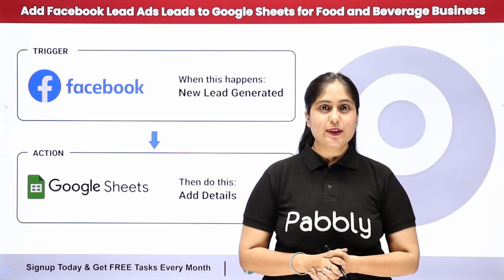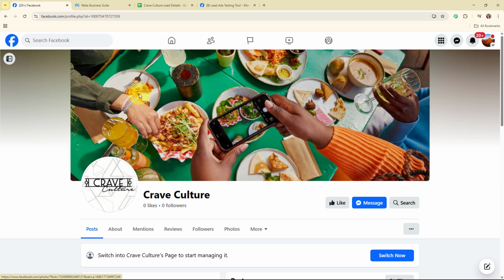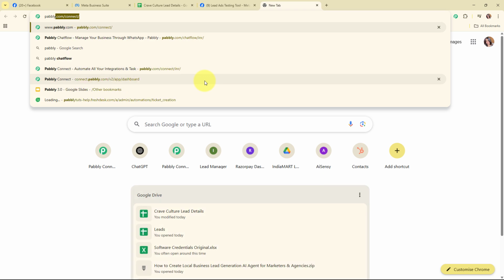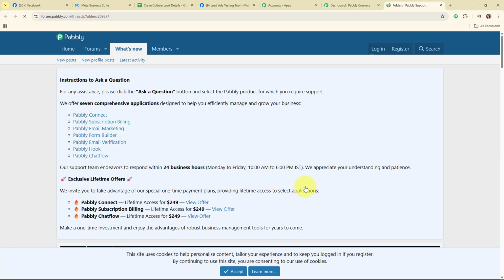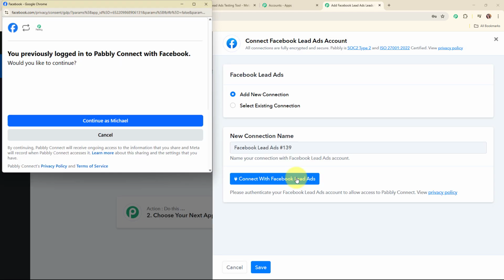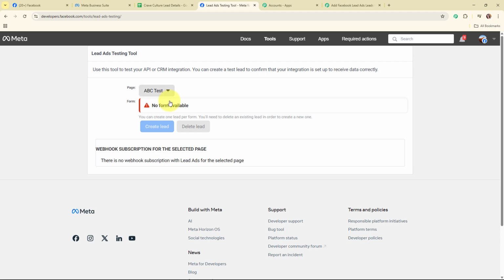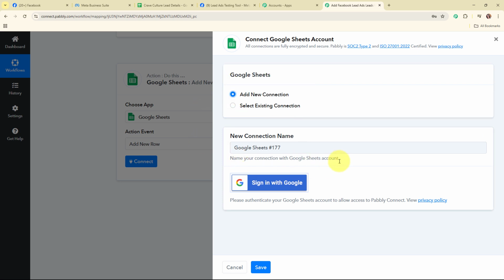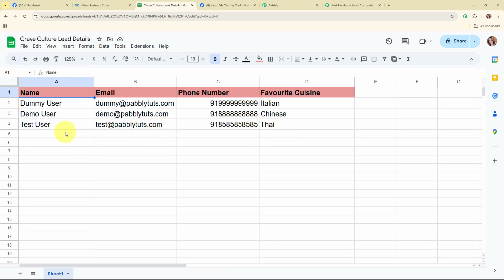How to Add Facebook Lead Ads Leads to Google Sheets for Food and Beverage Business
In this video, you'll learn how to seamlessly add Facebook Lead Ads leads to Google Sheets for your food and beverage business. We'll guide you through the process of using Facebook Lead Ads to capture potential customer information and how to integrate this with Google Sheets for easy access and management. Pabbly Connect simplifies this task by automating the data transfer, ensuring that each lead is added to your spreadsheet without any manual effort. This automation not only saves you time but also streamlines your lead management process, allowing you to focus on growing your business.

Use Case:-

I run a food and beverage business and use Facebook Lead Ads to promote my products and collect customer inquiries. Every day, I receive leads from people interested in catering, bulk orders, or new product launches. Manually checking and recording each lead is time-consuming and easy to mess up. By automatically adding Facebook Lead Ads leads to Google Sheets, I can keep all the information in one place, track it easily, and share it with my team in real time. This helps me respond faster, stay organized, and turn more inquiries into actual orders without missing any potential customers.

Benefits of Pabbly Connect:

1. Automation: Save time, money, and resources by automating tasks.

2. Integration: Connect various web services to create efficient workflows.

3. Security: Enjoy industry-standard security for your data.

4. Scalability: Easily add new applications and services to your workflow.

5. Cost-effective: Choose from plans suitable for different business sizes, with no charges for internal tasks.